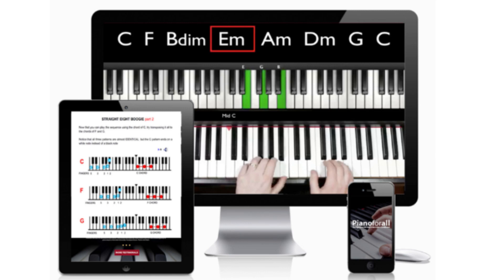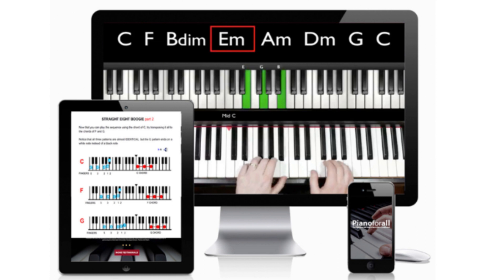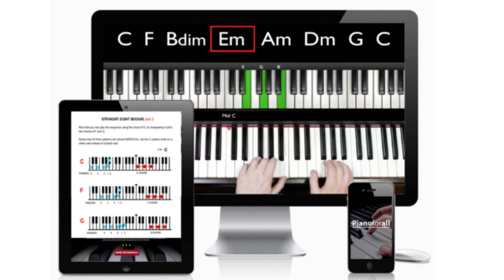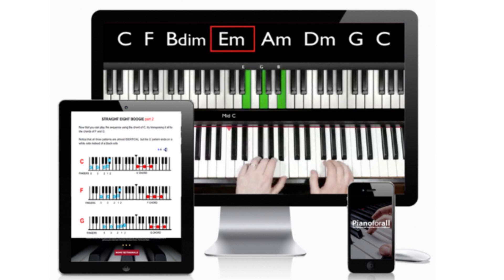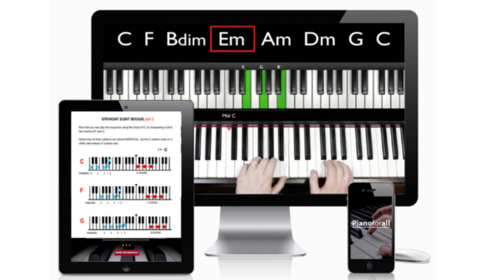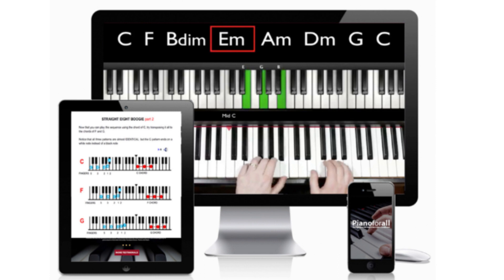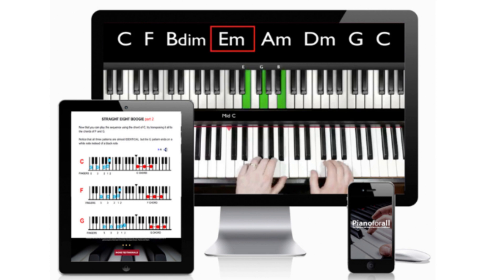Pianoforall RevieW (( BE CAREFUL!!)) Other Pianoforall Course Reviews ! PianoForAll Reviews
Hey Guys, My name is Aline! Welcome to my Piano For All Course Review. In this video, we will discuss everything you need to know about the Piano For All Course, so by the end of this video, you can decide for yourself, whether the piano for all course is for you or not. So, watch this video till the end.

What is Piano For All About?

Piano For All is an online piano course created by Robin Hall. It contains as many as 200 video lessons, 500 audio lessons, as well as 9 ebooks! It is available in downloadable format, but if you prefer, you can get an actual physical copy. It’s quite easy to set up and works on any device – PC, Mac, Ipad, iphone or any Android tablet or Smartphone.

What’s Inside Piano For All Course By Robin Hall?

Piano For All Ebook 1 – Party Time/Play By Ear/Rhythm Piano

Piano For All Ebook 2 – Blues and Rock ‘n’ Roll

Piano For All Ebook 3 – Chord Magic

Piano For All Ebook 4 – Advanced Chords Made Easy

Piano For All Ebook 5 – Ballad Style

Piano For All Ebook 6 – Jazz Piano Made Easy

Piano For All Ebook 7 – Advanced Blues & Fake Stride

Piano For All Ebook 8 – Taming the Classics

Piano For All Ebook 9 – Speed Learning

The 200 video lessons and 500 audio lessons are embedded in the ebooks. The in-depth video lessons are over 10 hours long.

There are hundreds of Piano For All reviews all over the Internet, Amazon included. The vast majority of them are testimonials of how good this course is.

I love this piano course. In fact, I highly recommended it. It gets my highest recommendation on this website, as the best piano course I’ve come across on the Internet. The traditional way of teaching piano is very boring, but this course takes a different approach.
Piano For All Course Special Discount Page